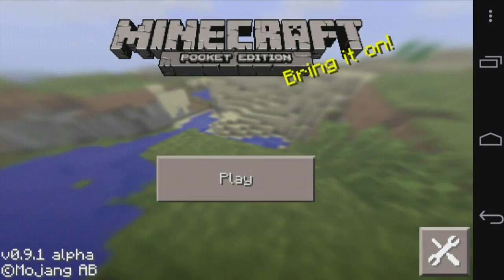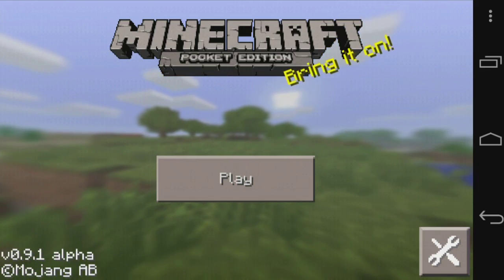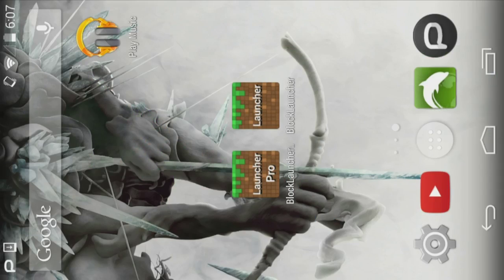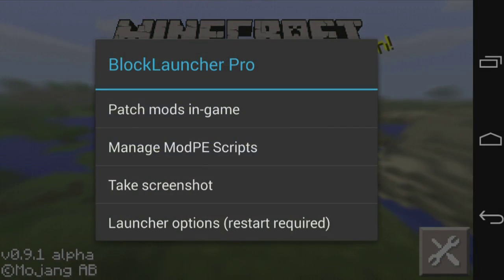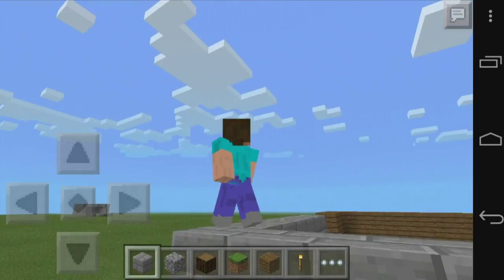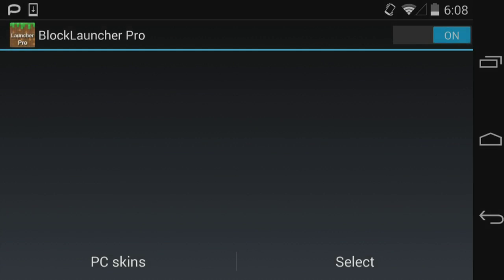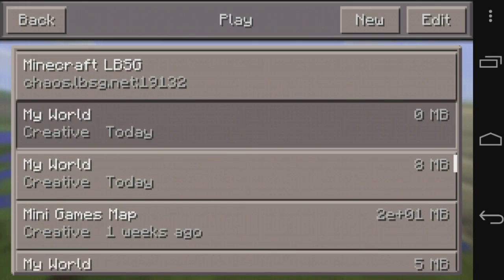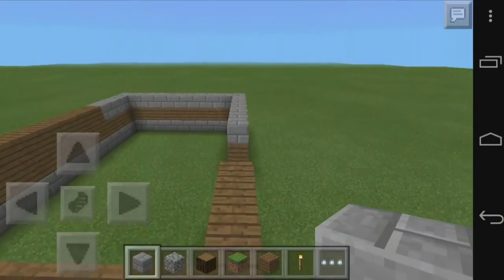[0.9.1] How To Change Your Minecraft PE Skin [Android]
►►Intro: Ephixa - Lost Woods Dubstep Remix

0.9.0 MCPE - How To Change Your Skin
MCPE 0.9.0 - How To Change Your Skin
0.9.1 MCPE - How To Change Your Skin
MCPE 0.9.1 - How To Change Your Skin
How To Change Your Skin - MCPE
How To Change Your Skin - Minecraft PE